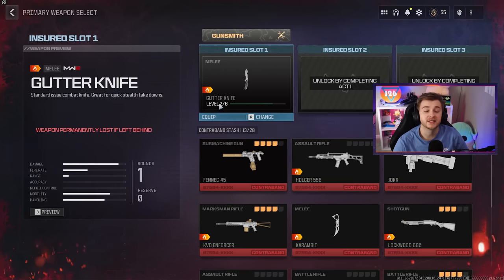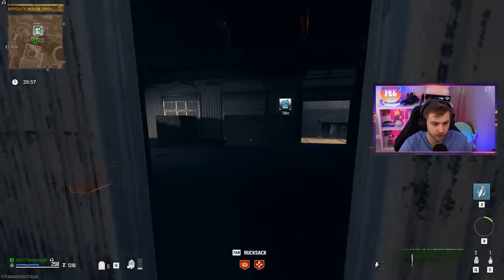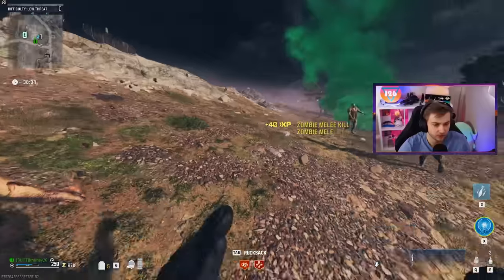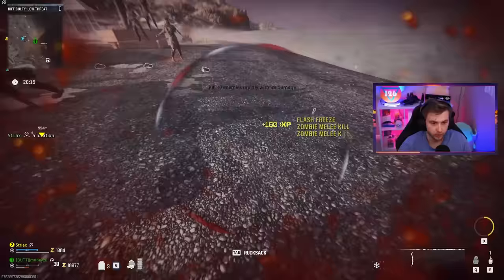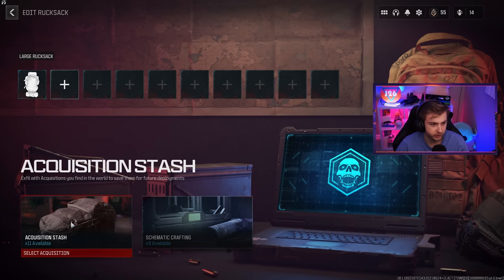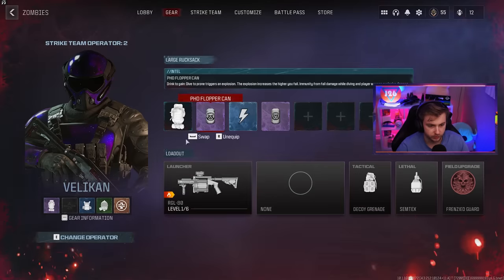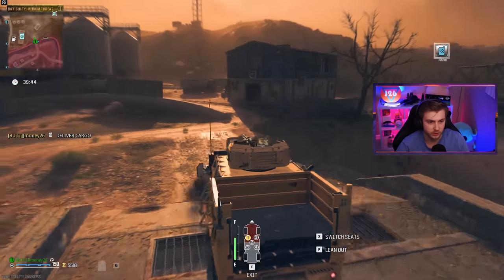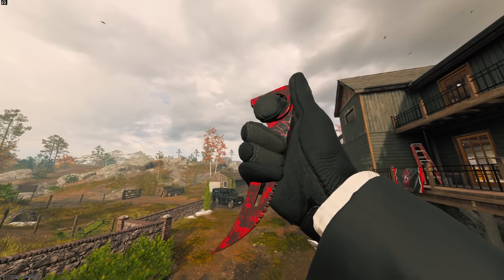These Weapons Are BUSTED so we got them Zircon Scale (Modern Warfare 3 Zombies)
We get the RGL-80, Gutter Knife and the Karambit Zircon Scale and they might be the best weapons in MW3 Zombies.

✅LINKS✅
👕MERCH 👕

Main Monitor
2nd Monitor
Monitor Stand